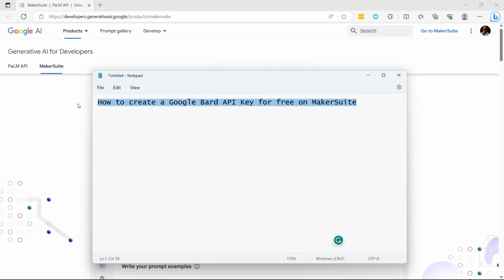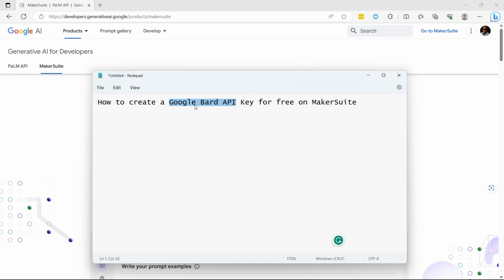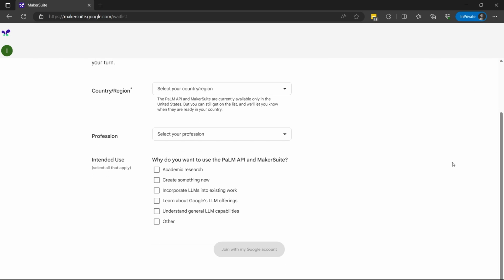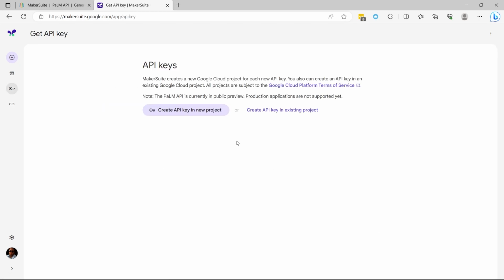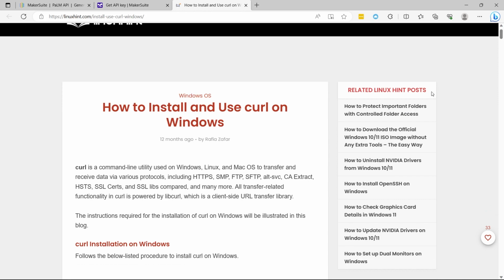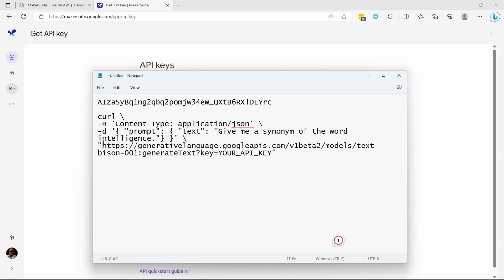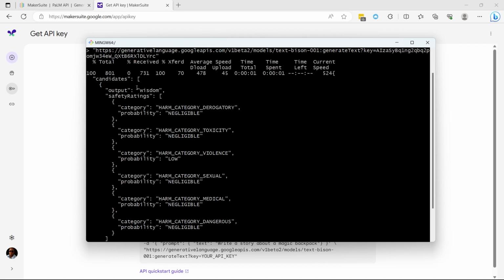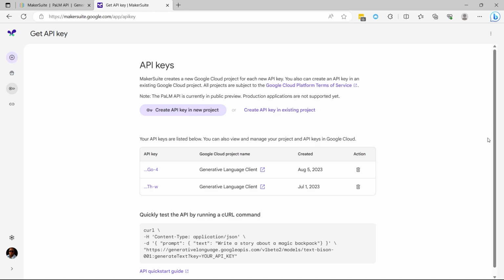Free Bard API Key on MakerSuite (Waitlist Steps) | Google Generative AI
How to get a free Bard API key on MakerSuite after signing up to the waitlist.